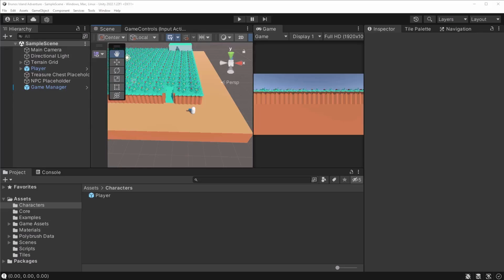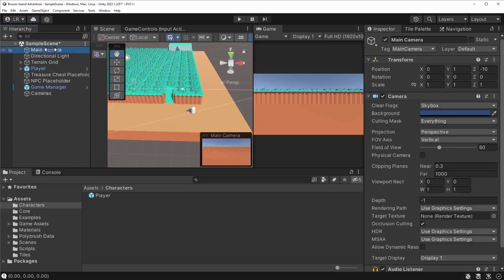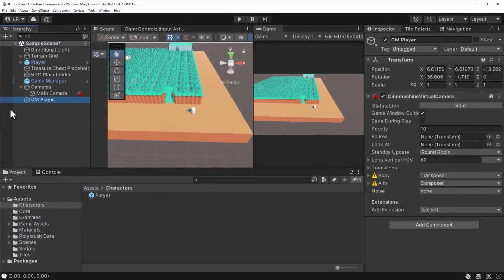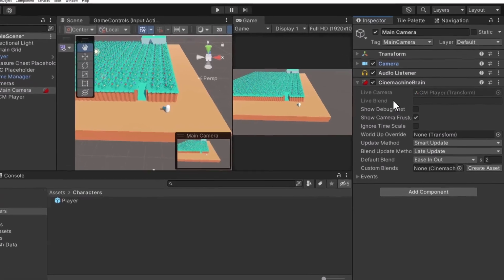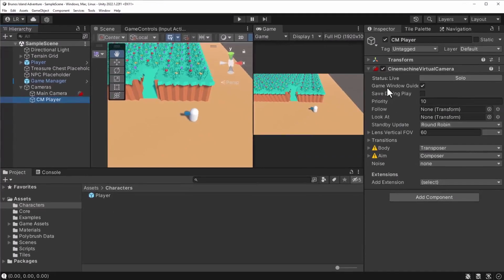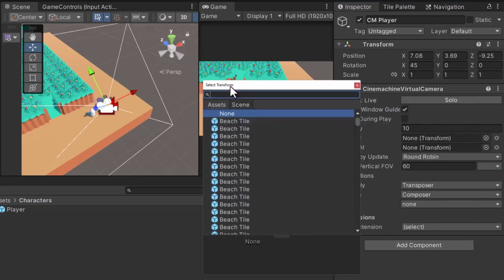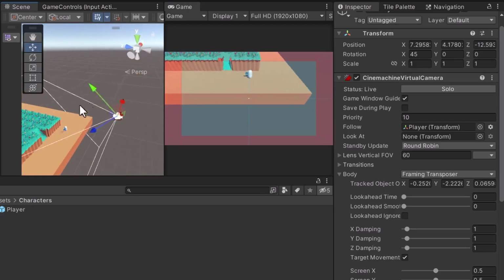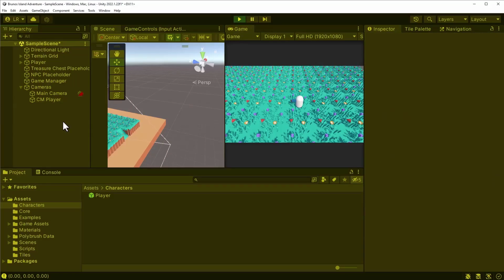Unity 3D Game Development How To Follow Player Movement With Camera